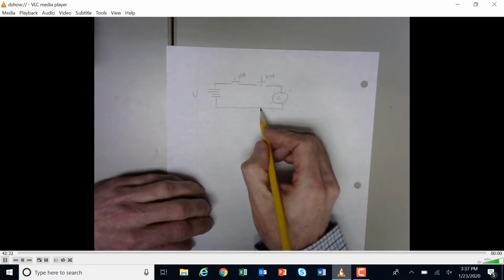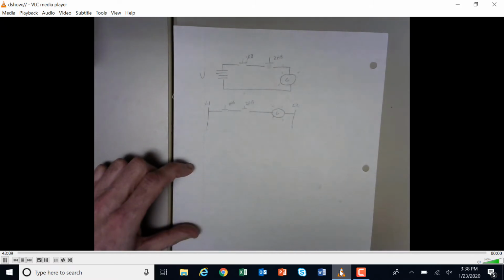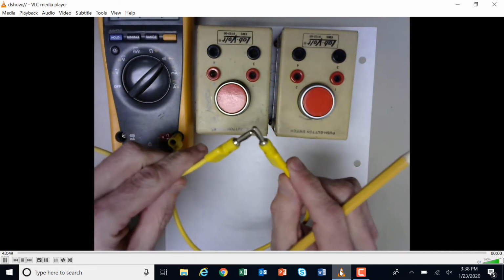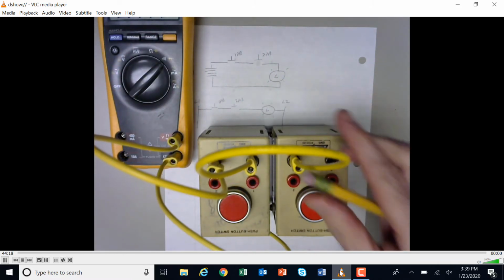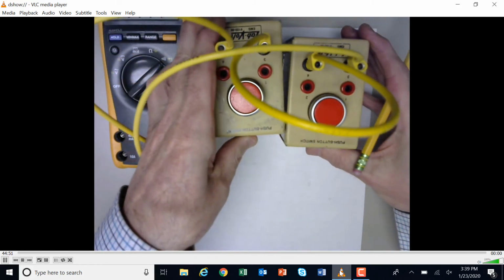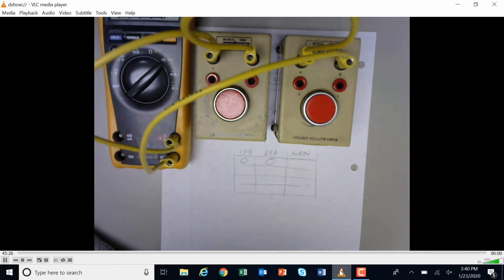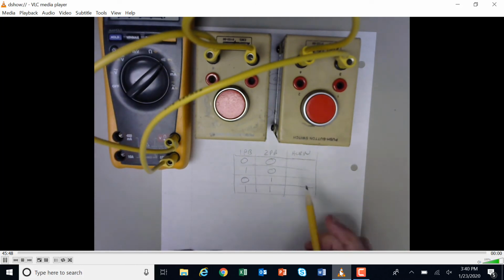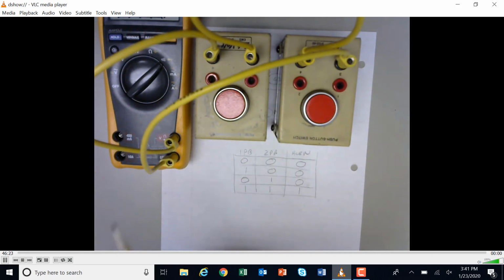ELTE131 AND Circuit